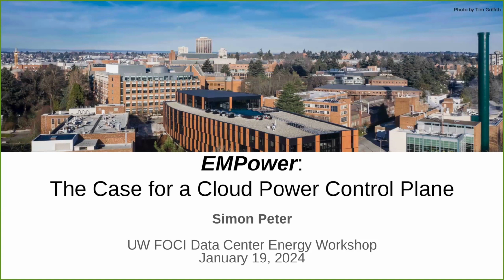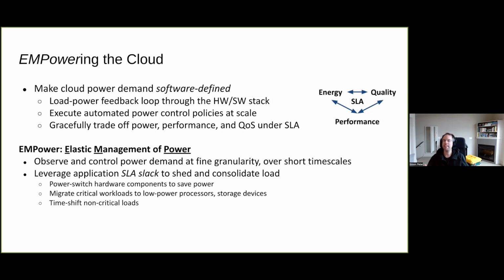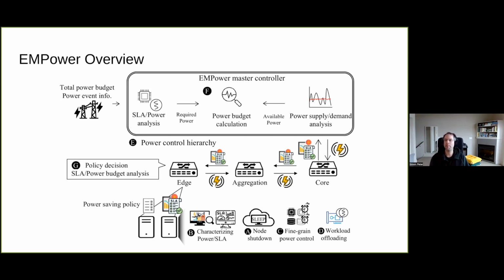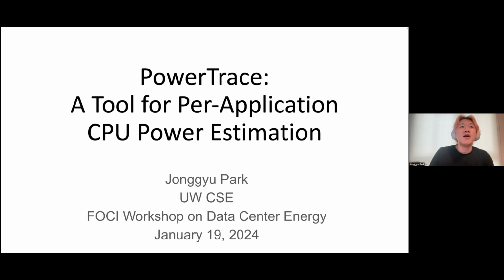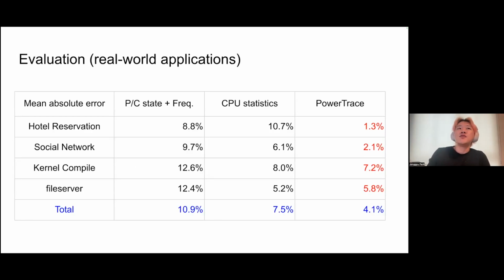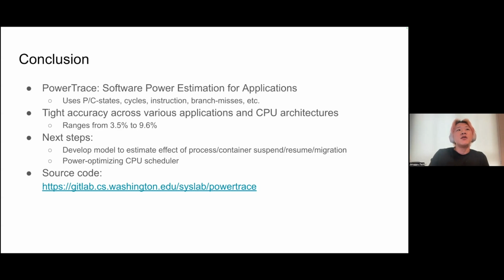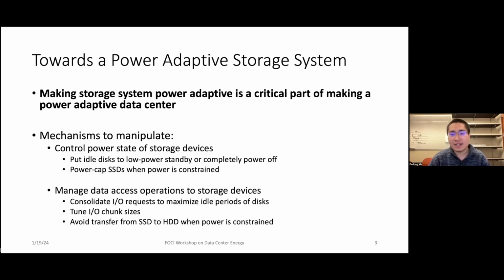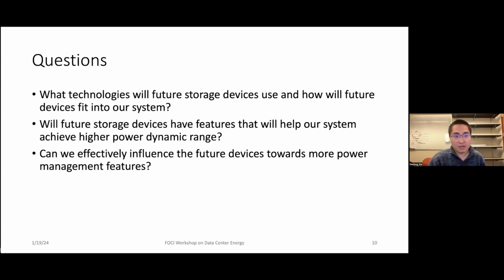FOCI Talks: Data Center Energy Solutions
UW FOCI Workshop on Data Center Energy

Title: The Case for a Cloud Power Control Plane
Speaker: Simon Peter (University of Washington)

Title: PowerTrace: A Tool for Per-Application CPU Power Estimation
Speaker: Jonggyu Park (University of Washington)

Title: Towards Power Adaptive Storage: A Power Measurement Study
Speaker: Dedong Xie (University of Washington)